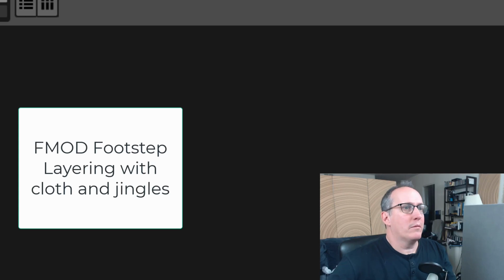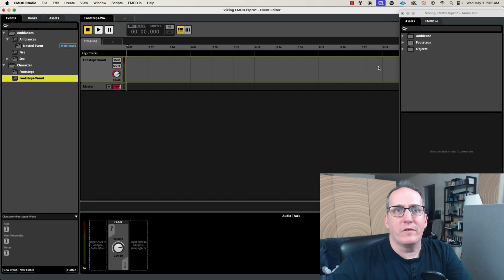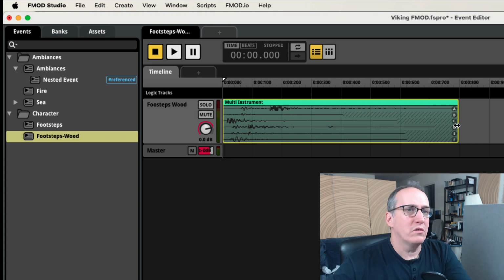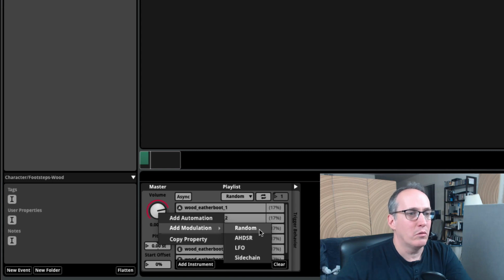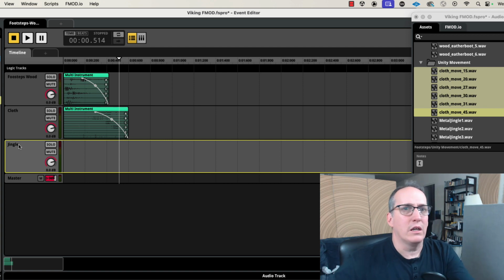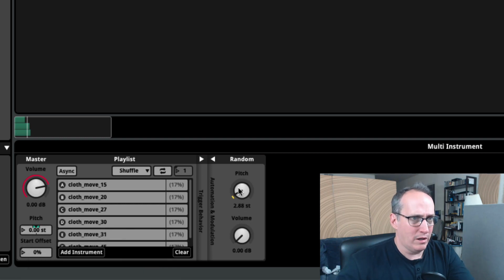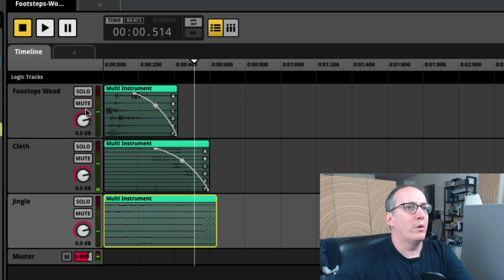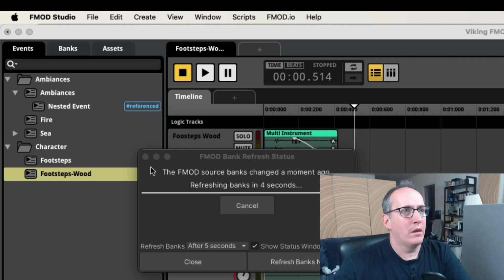FMOD Footstep Layering